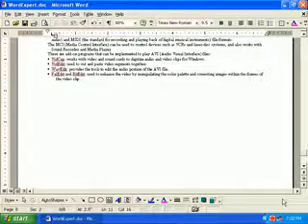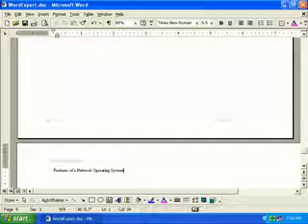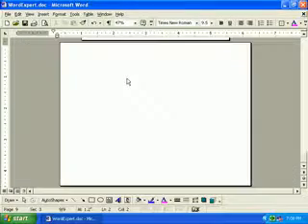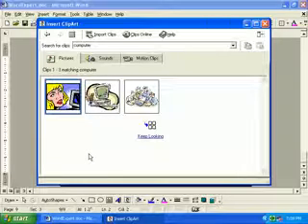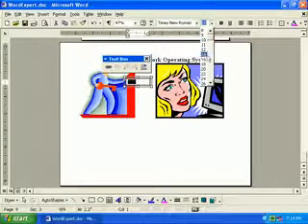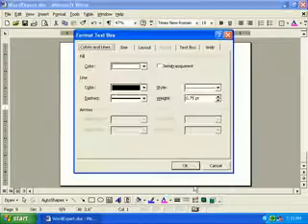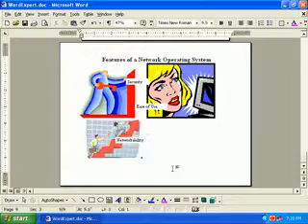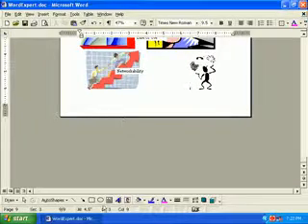Word 2000 Expert Lesson 03